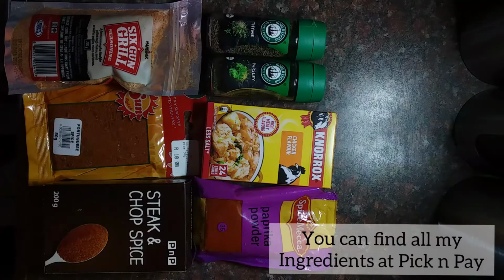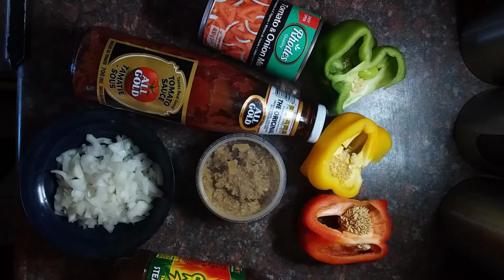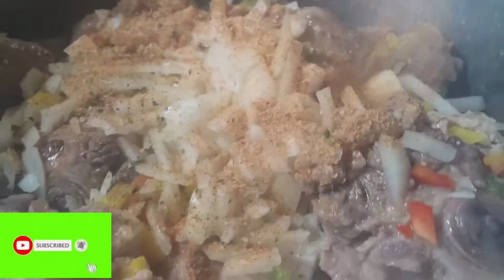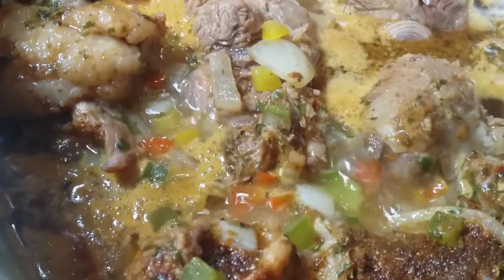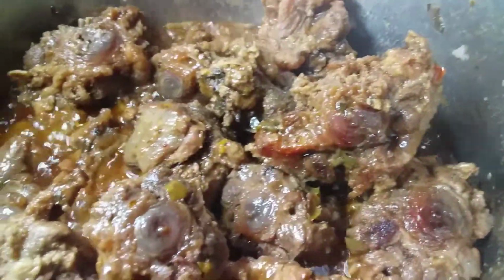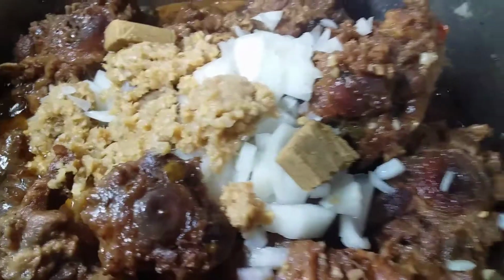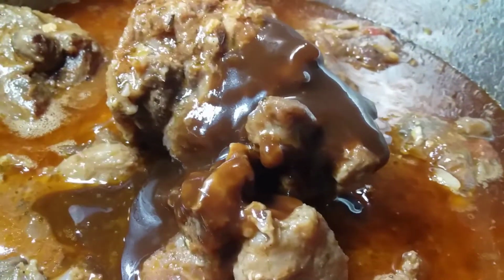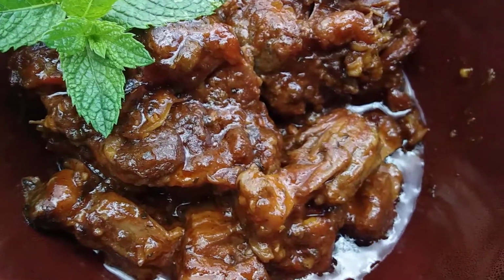Oxtail Stew Recipe-Easy And Delicious |South African Youtuber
Hey guys! Today I'm sharing my oxtail stew recipe, I hope you enjoy the video. ❤

For more food, travel and adventure content, please follow my foodie page on Instagram